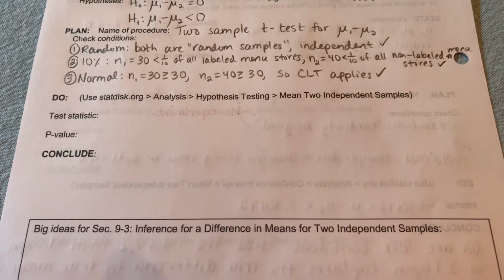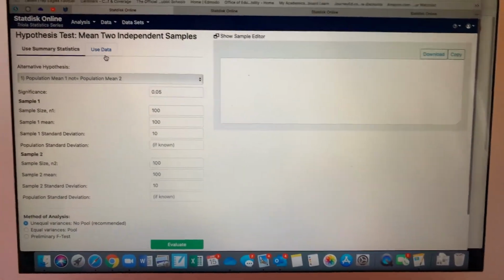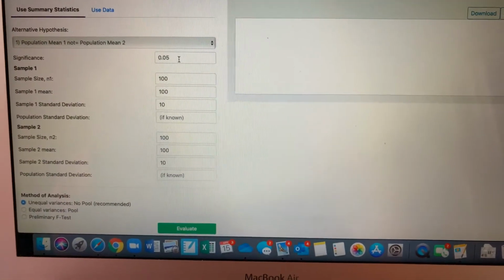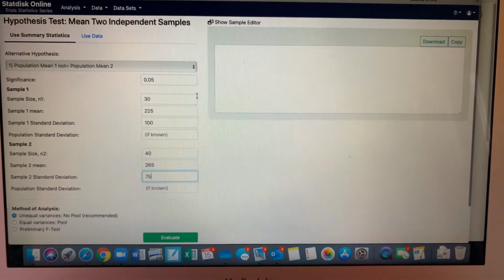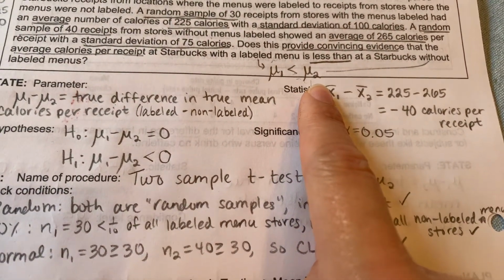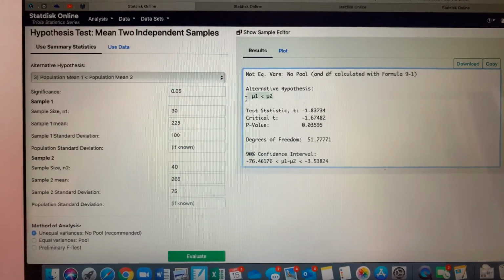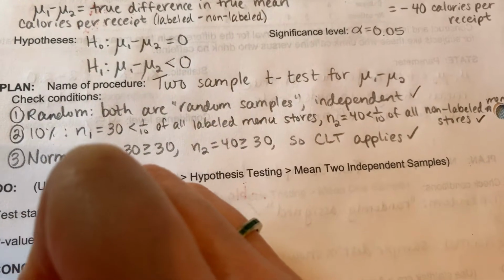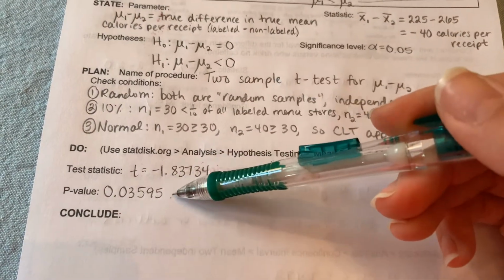IS 21 - Video 4 - Part 2 Do and Conclude